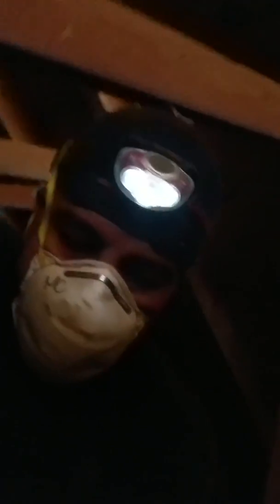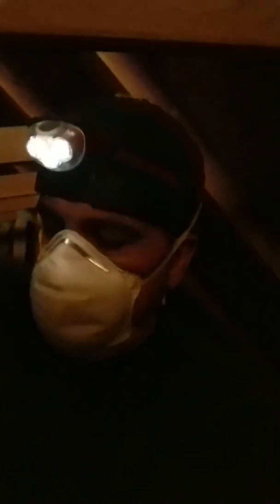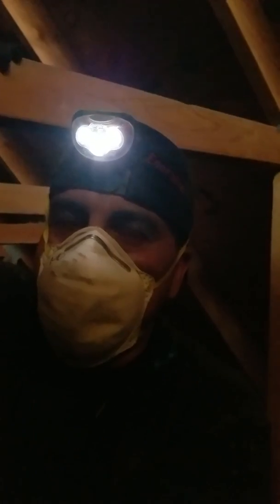Repipe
Went from polybutylene to Zern pex. This is what it looks like in an attic mid August in phoenix az! All in all not to bad.